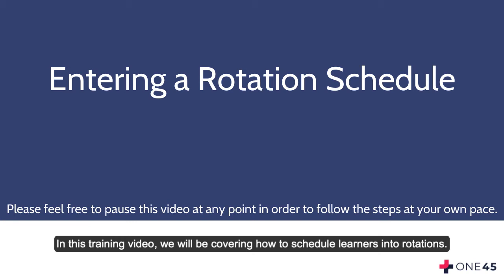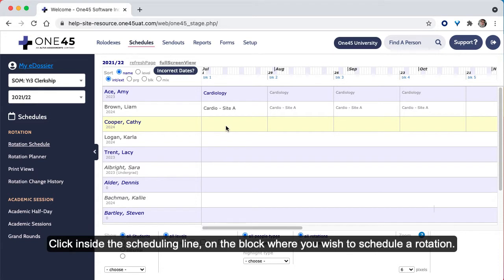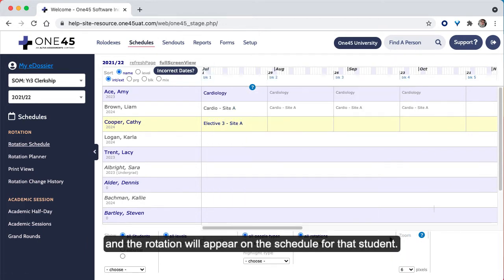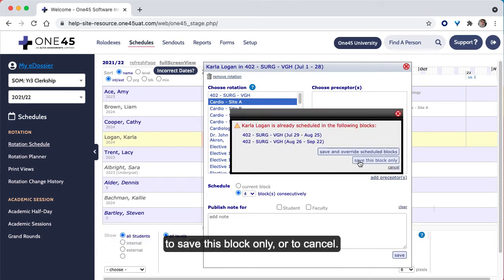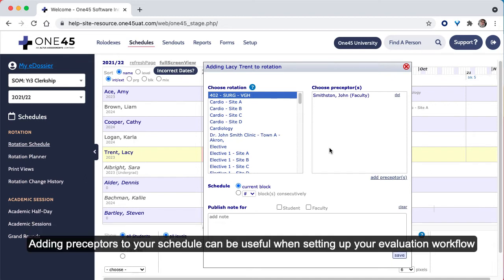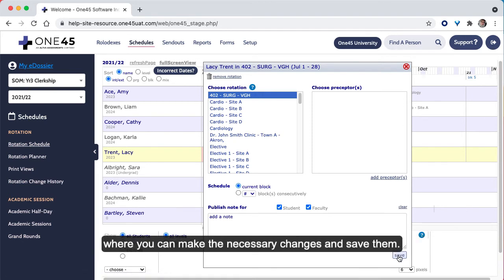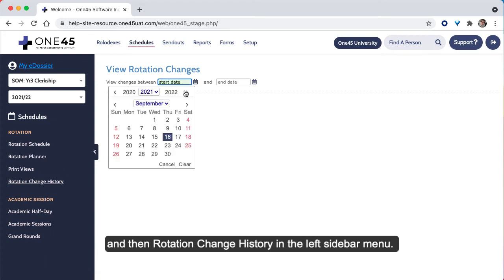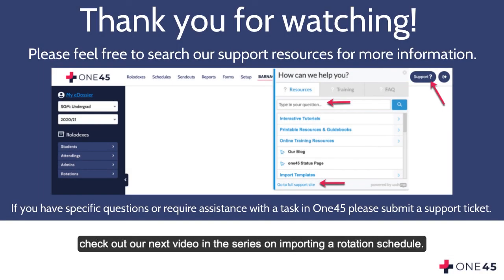Entering a Rotation Schedule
In this training video, we will be covering how to schedule learners into rotations. If you do not already have learners added to your rolodex, block templates added to your schedule, and rotations created, then you will need to review our first three training videos and complete those steps first.

If you have any questions please contact your program administrator or your super administrator for One45. Some institutions prefer you contact your internal team that manages One45 before you come to One45 for support. If you don’t know who this would be or you are the super administrator for your institution please contact One45 support.